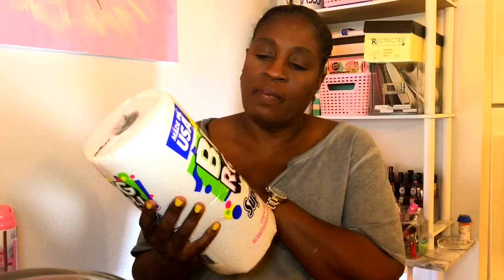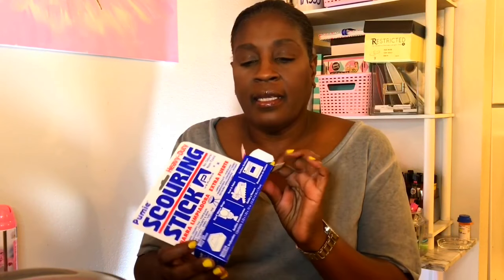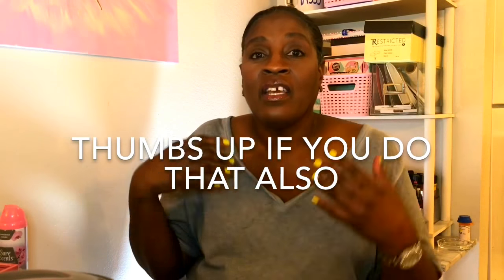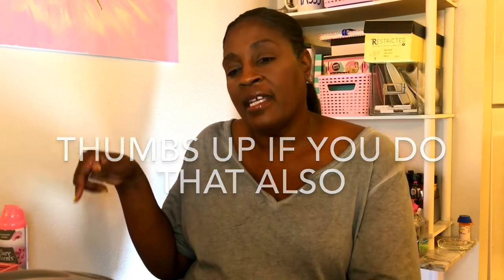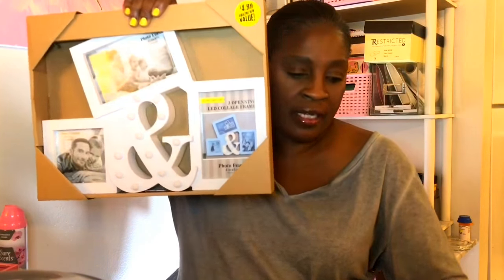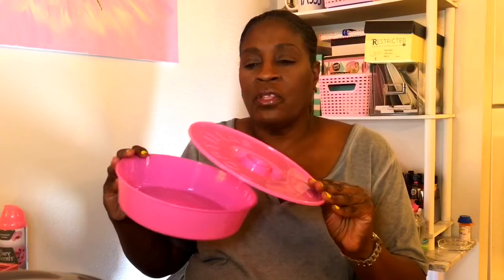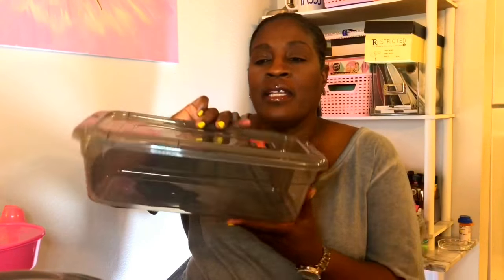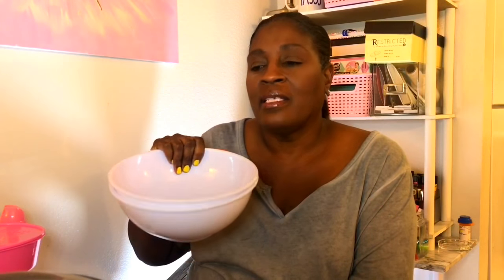HAUL: Exclusive “Dollar Tree “ and “99¢” Stores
I found home decor, cleaning products and gift ideas while visiting these two stores.  Please watch in HD.